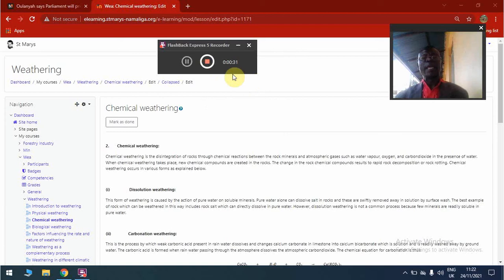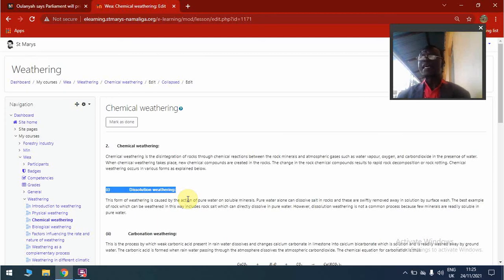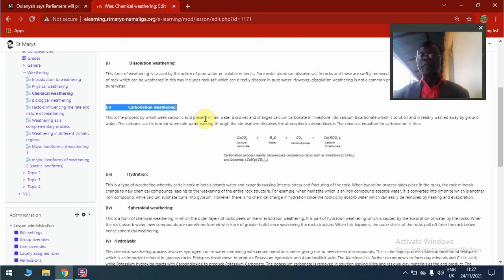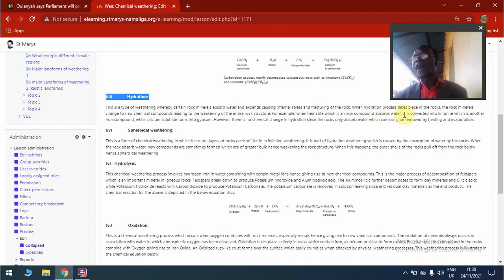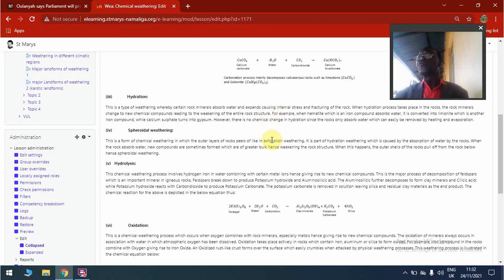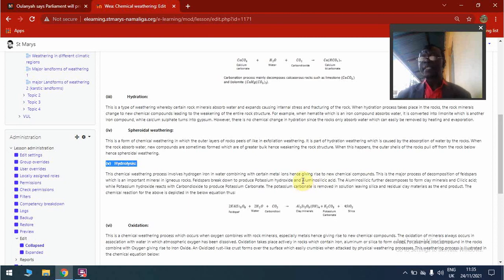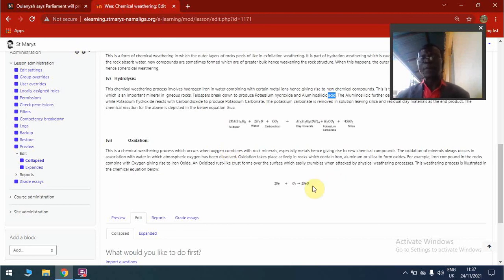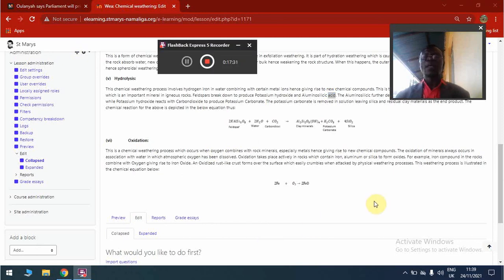Chemical weathering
This is concerned with explanation about chemical weathering processes and the various forms of chemical weathering